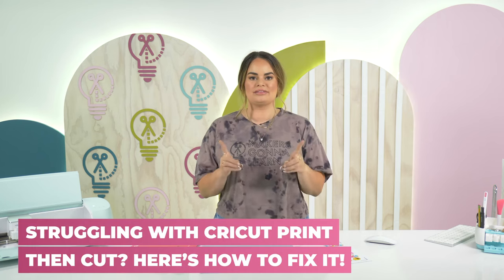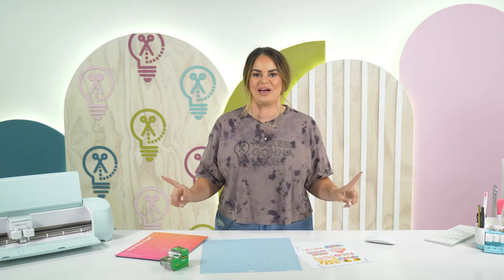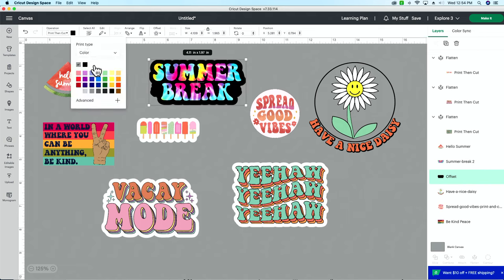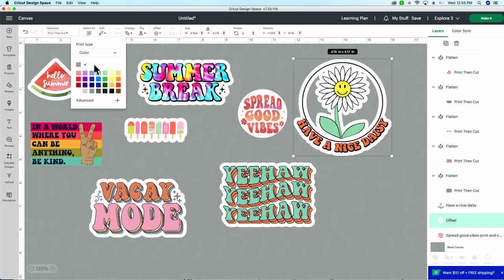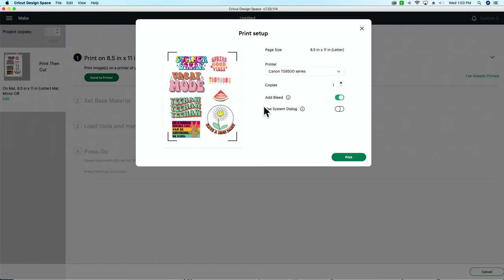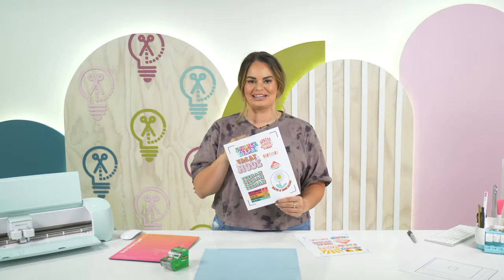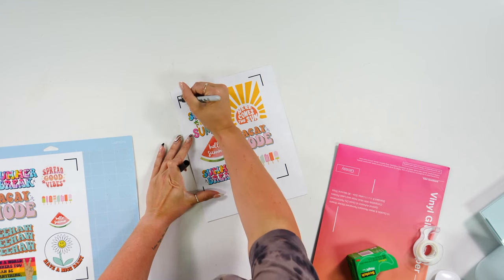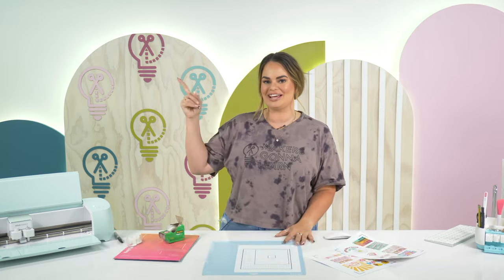Struggling with Cricut Print then Cut? Here’s How To Fix It!